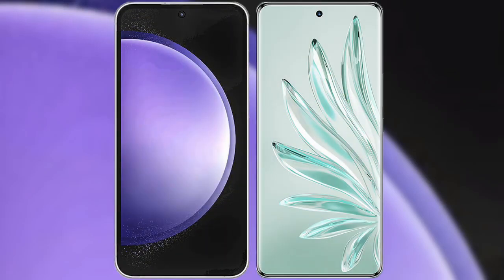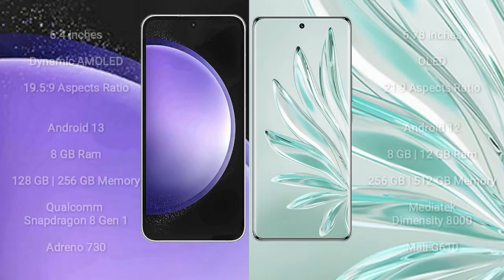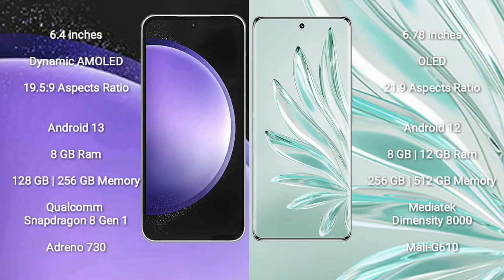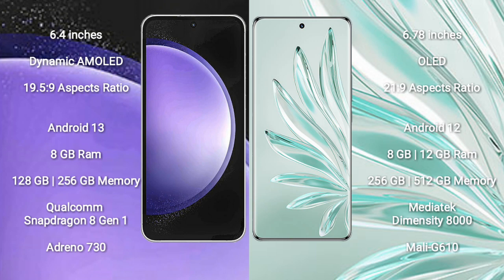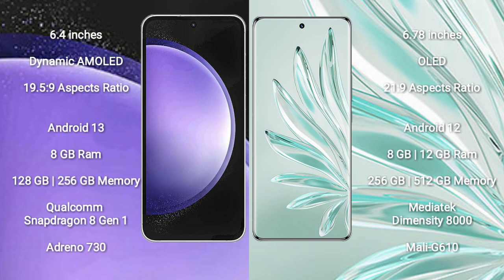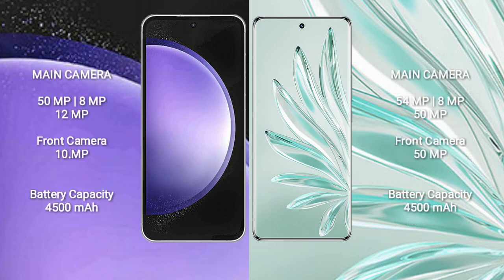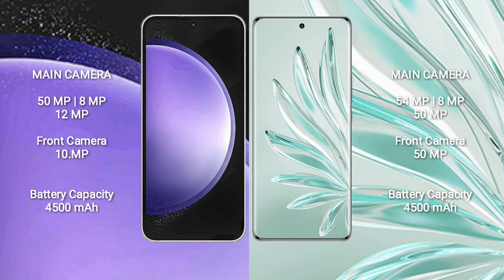Samsung Galaxy S23 FE vs Honor 70 Pro Review